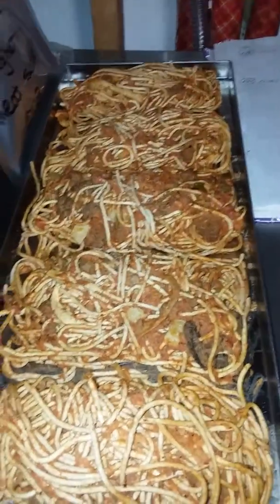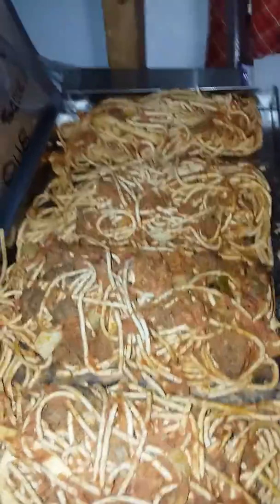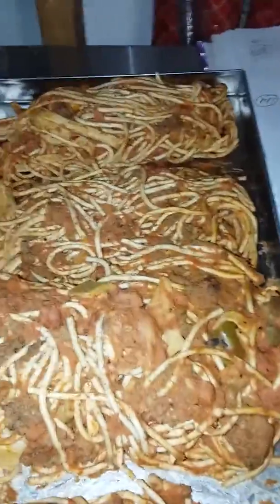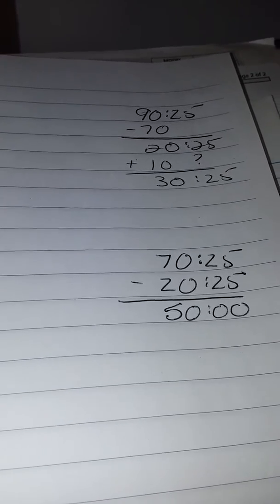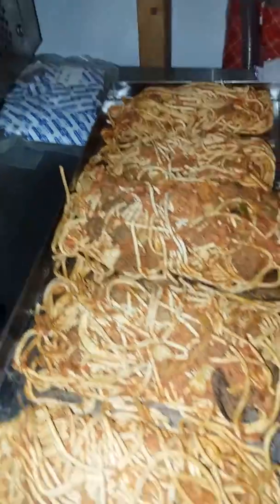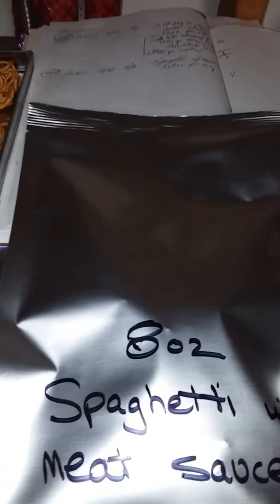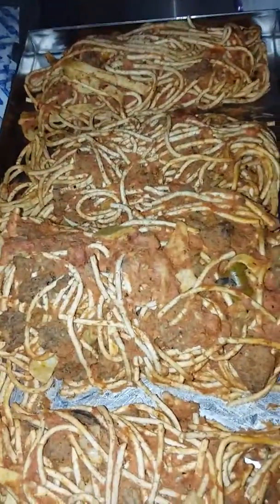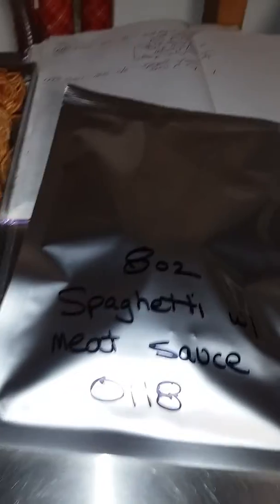Freeze Dried Spaghetti in a Harvest Right Freeze Dryer, Freeze dried spaghetti, Freeze Dry at Home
I freeze dried spaghetti in the Harvest Right Freeze Dryer.   Freeze Dried spaghetti is possible!  You can freeze dry at home.

20180103 SpaghettiFreeze Dryer

freezedried, freeze dried, freeze dry, freeze dryer, spaghetti